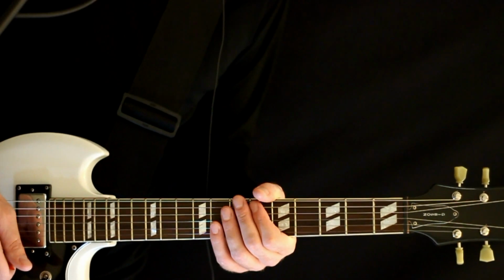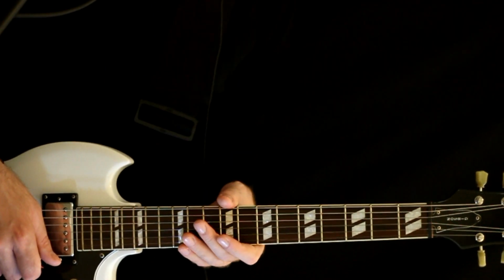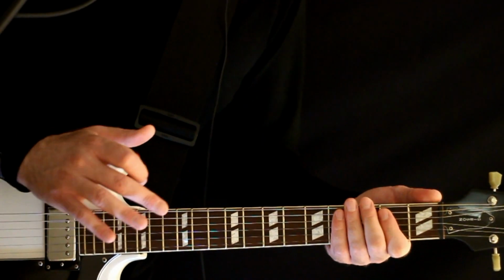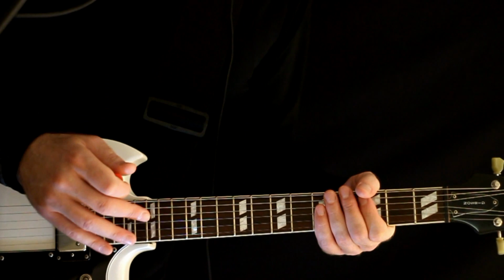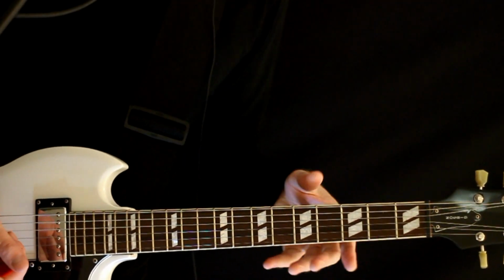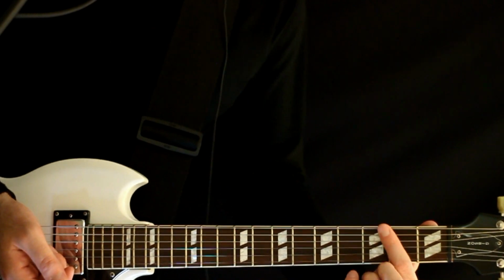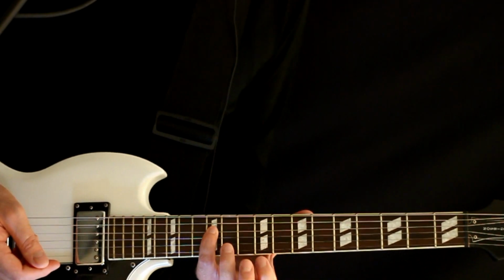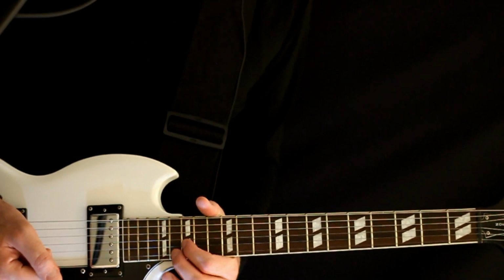Primus Here Come The Bastards Guitar Lesson / Guitar Tabs / Tutorial / Guitar Chords / Guitar Cover